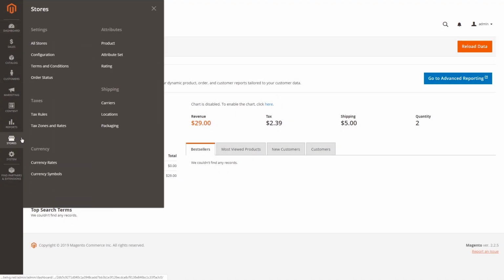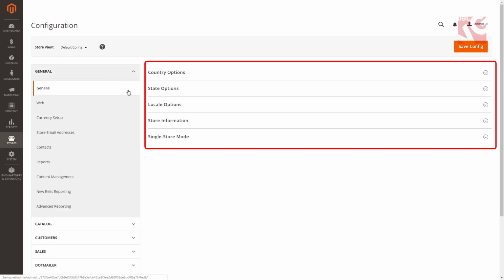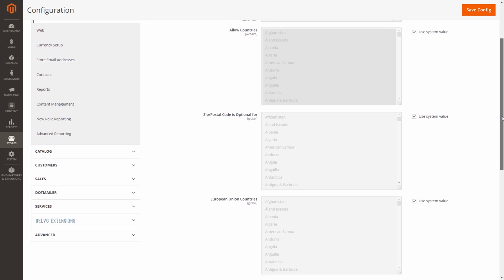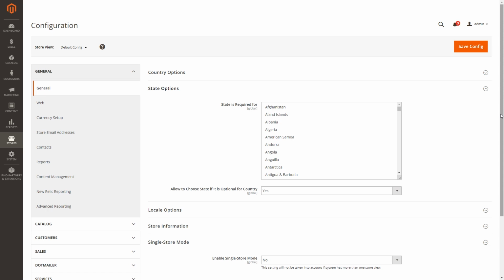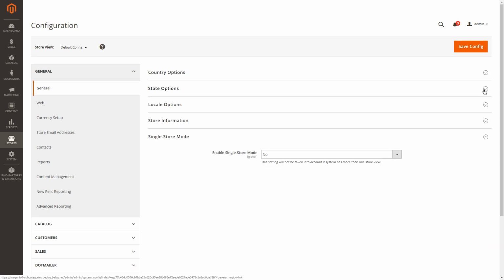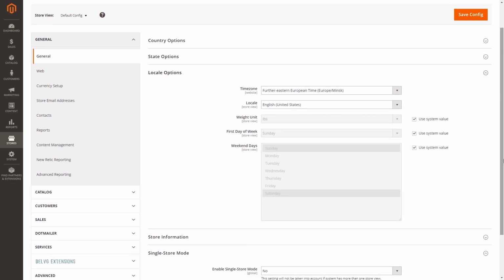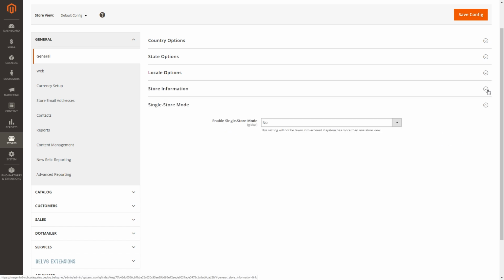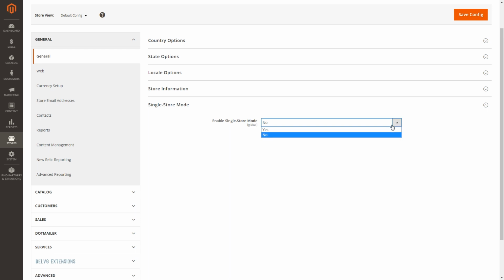Magento 2. Store details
This video tutorial gives a general overview of how to enter the basic information about your store, including the store name, its address, and certain country options.

BelVG is an accomplished web-development expert with 10 years of expertize primarily specialized in Magento and PrestaShop development. The team of experienced certified developers has launched 100+ online stores worldwide including the EU, Australia, and North America while 120 BelVG extensions are successfully functioning on 50k websites. Focused on our clients’ preferences, and consisting of 50 professionals BelVG successfully handles the variety of different ecommerce needs.